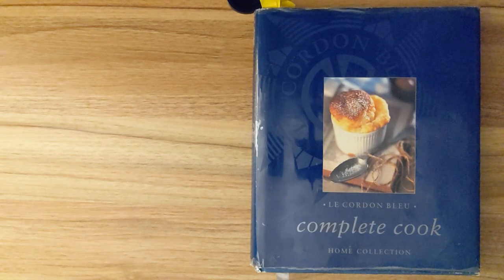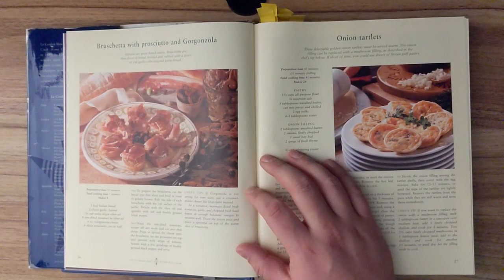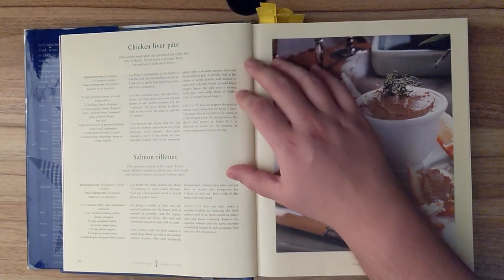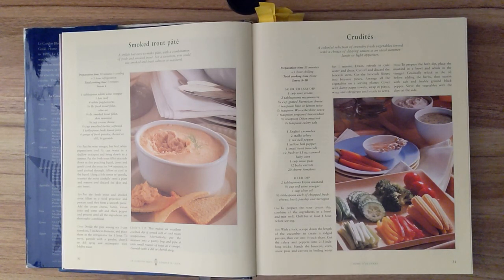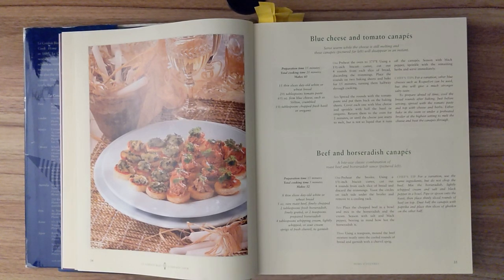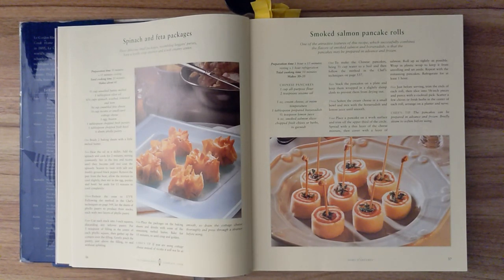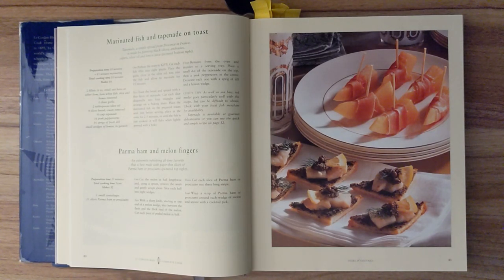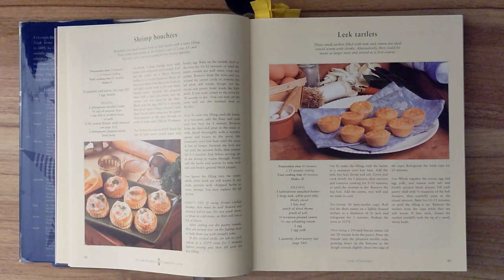Reading Recipes to Help You Sleep - ASMR Sleep Aid Soft Male Voice M4A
Curl up in bed and let me soothe you to sleep by reading you recipes from Le Cordon Bleu Complete Home Cookbook.  Guaranteed to have you dozing off before you know it!